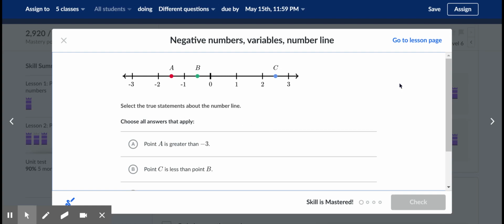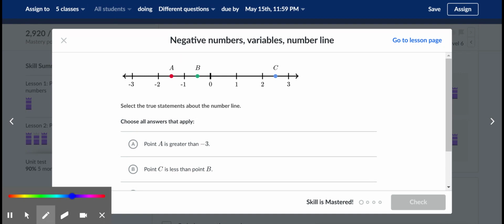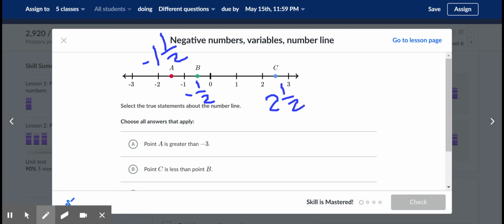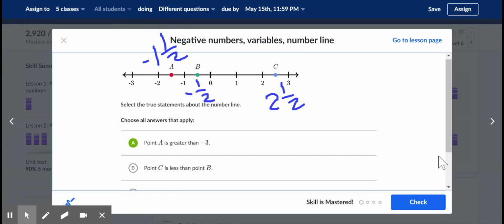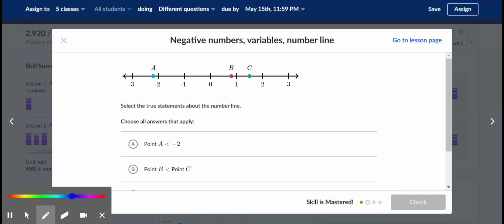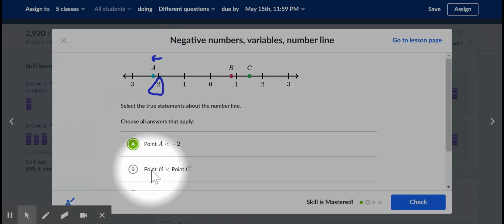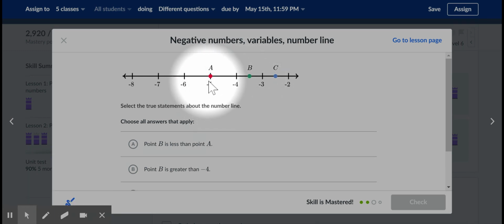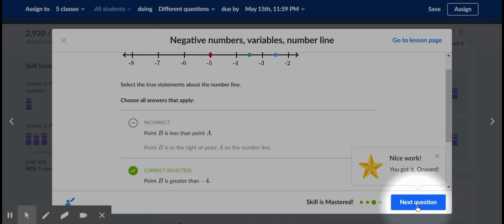Negative Numbers Variables Number Line